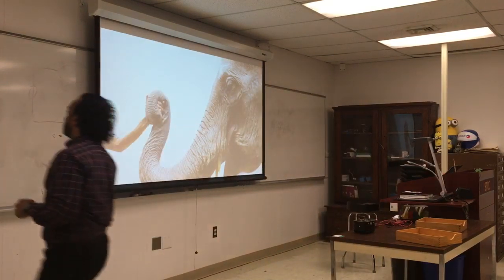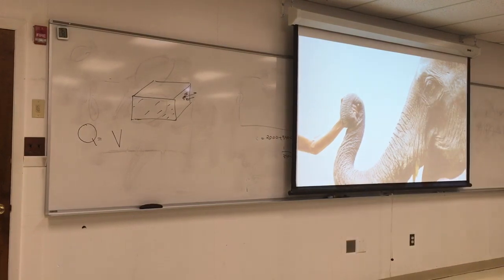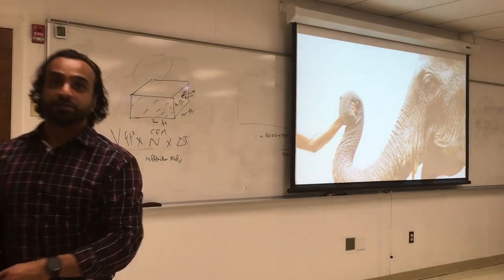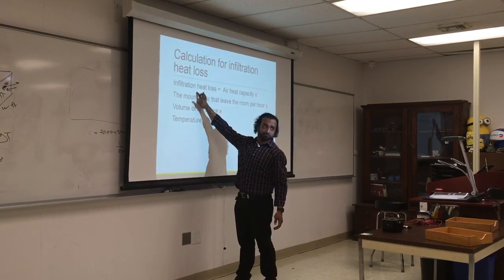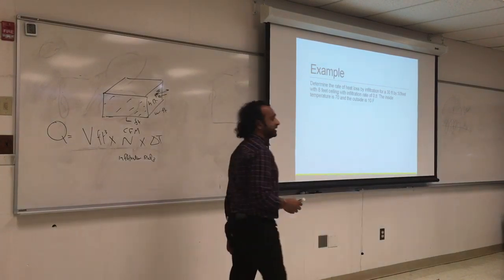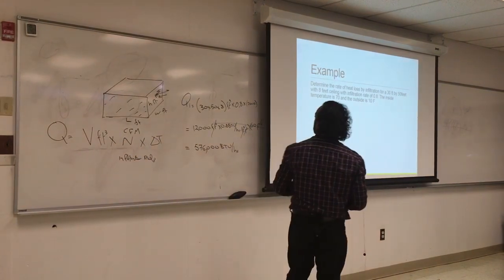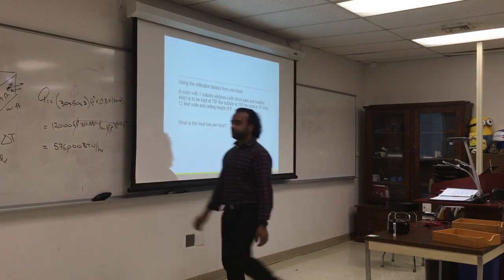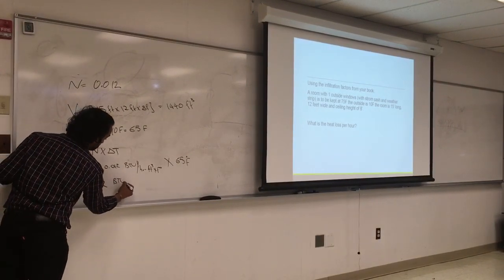Est 204 Week 5 Part 3 Fall 19